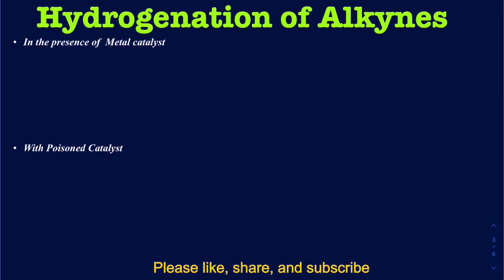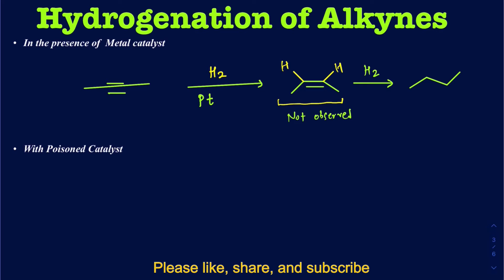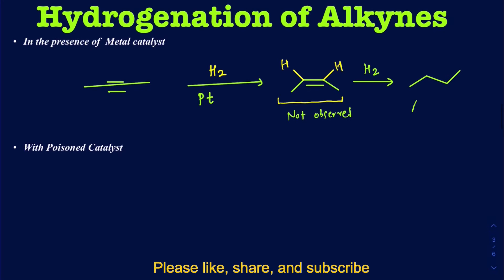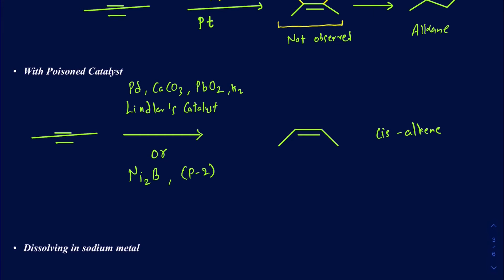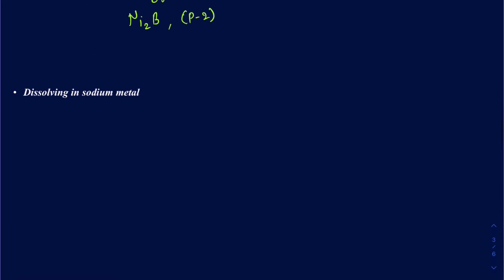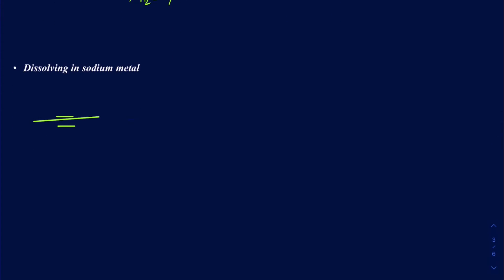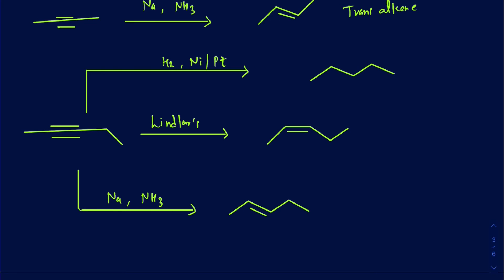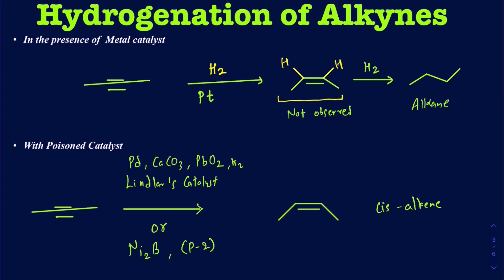Hydrogenation of Alkynes using H2, Lindlar’scatalyst, and Sodium with liquid NH3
Formation of alkanes, cis-alkenes, and trans-Alkenes from Alkynes